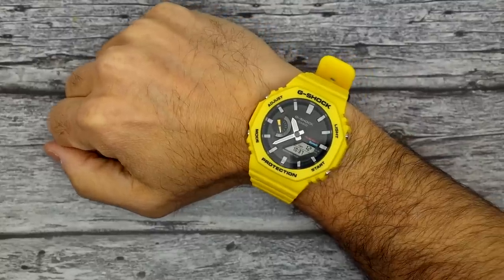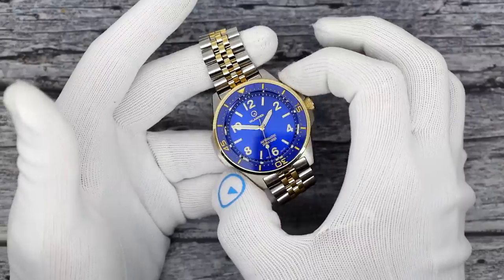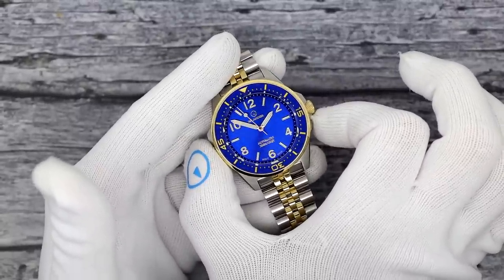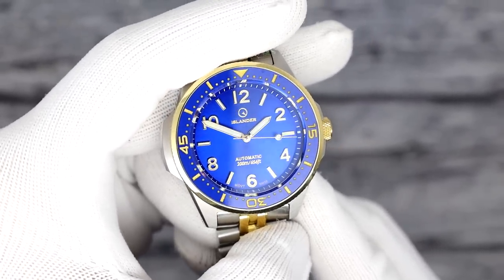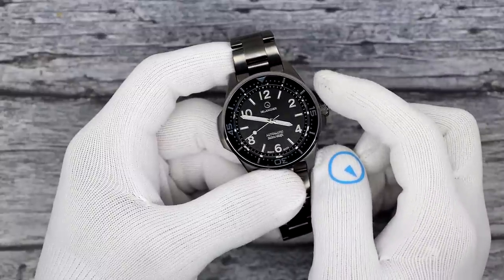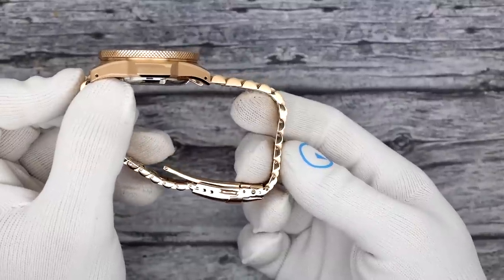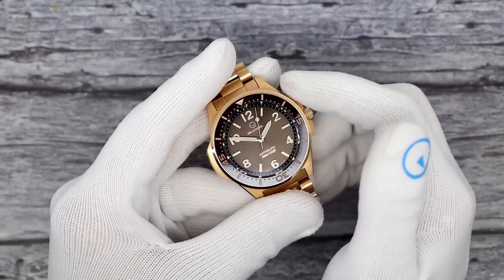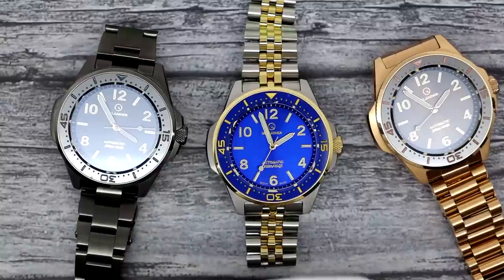Roslyn is your perfect all-around companion - Check out our Dressy Diver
Let the Islander Roslyn be your dressy diver that goes from the beach to dinner, to the pool, to the park. . . wherever life takes you, take Roslyn with you!